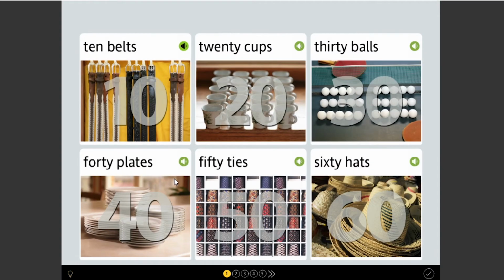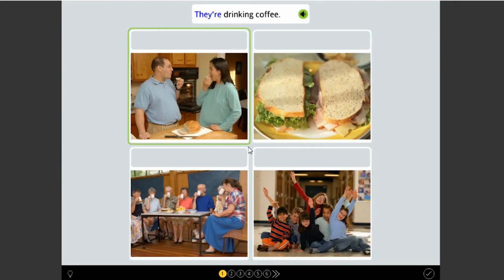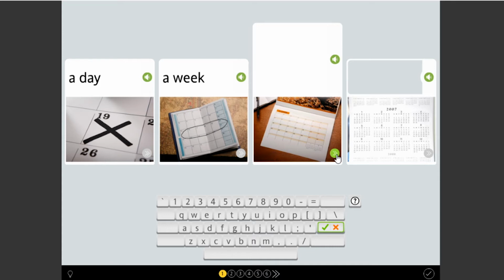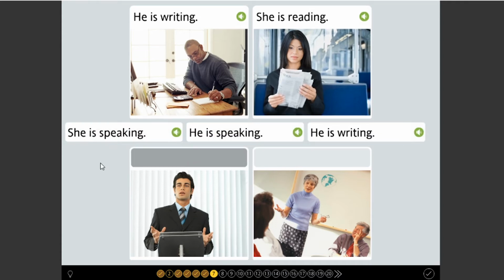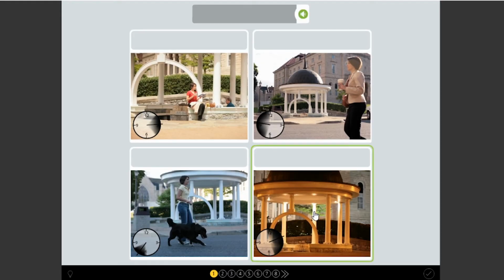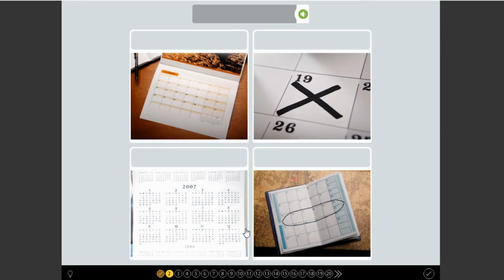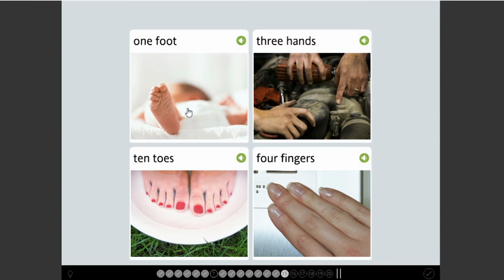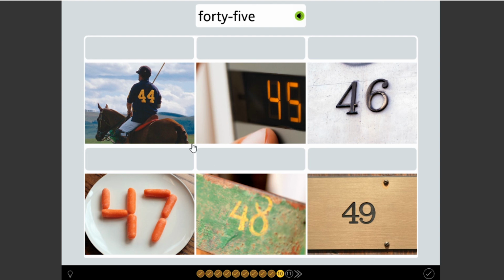☺Unit 3 บทที่ 6 เรียนภาษาอังกฤษ ด้วยตัวเอง แบบพื้นฐาน ยังไงให้พูดได้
มีทุกอย่างที่จำเป็นสำหรับการพูด
และฟัง

เพราะเป็นวิธีที่จะทำให้คุณเรียน

และ
ฟังสำเนียงฝรังได้ไวที่สุด
สามารถใช้ได้ในชีวิตประจำวัน

สำเนียง USA
เนื้อหาไม่ยากสำหรับผู้เริ่มต้น เรียนง่ายมาก
และมีแกรมม่านิดหน่อย
ทำให้การเรียนสนุกมากขึ้น